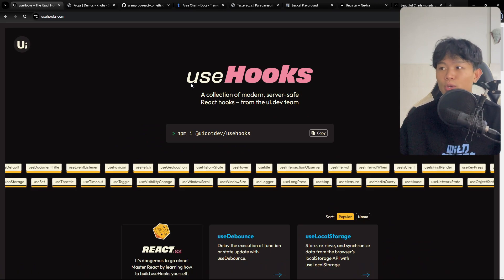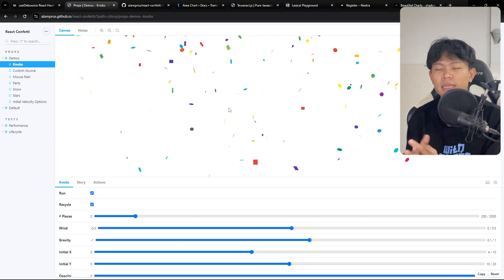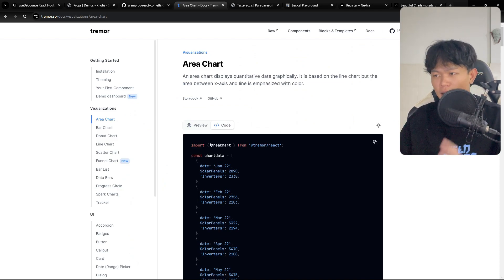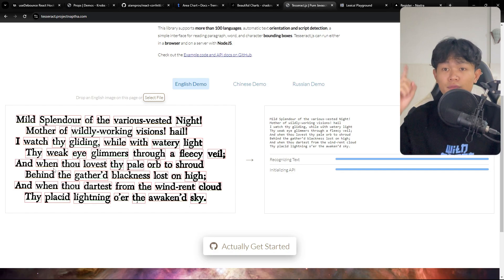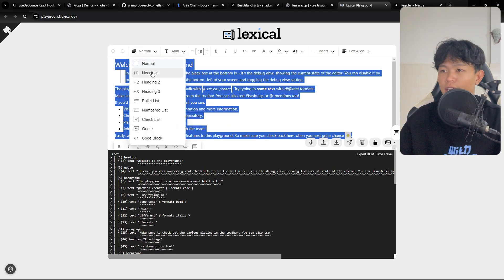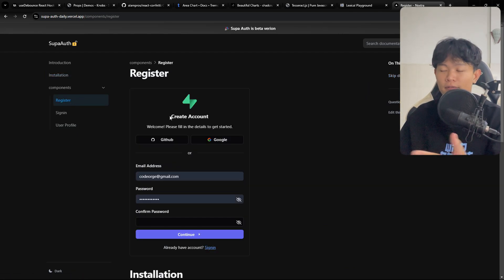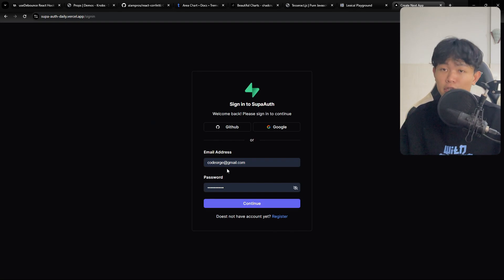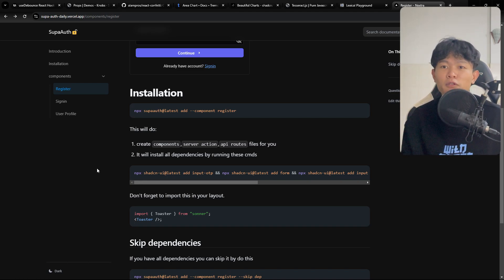Checkout this React packages for your next project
In this video I am going to show you react packages that I am using to build my project.